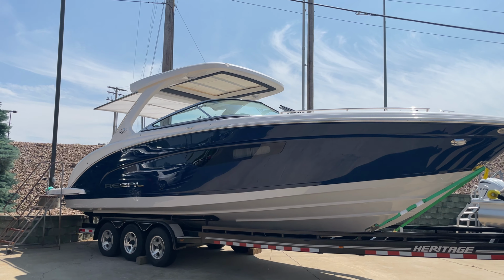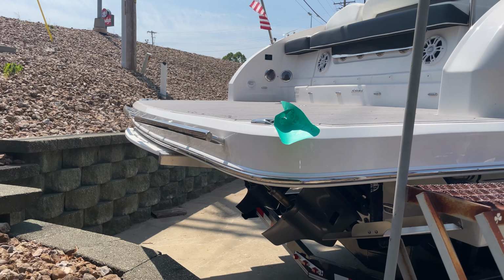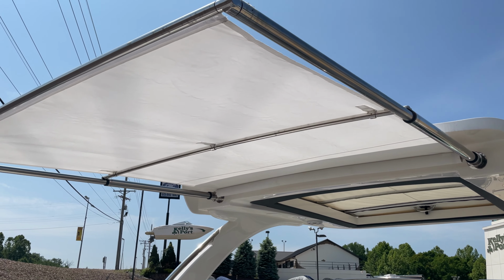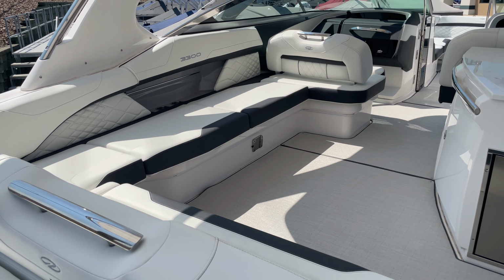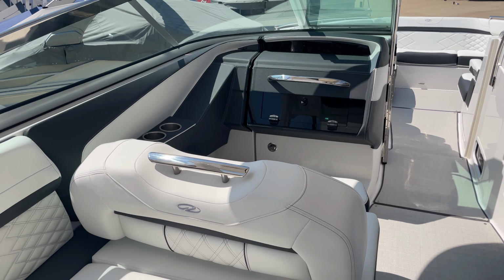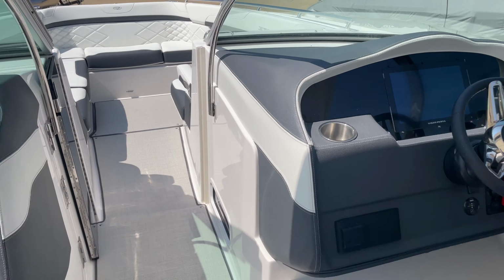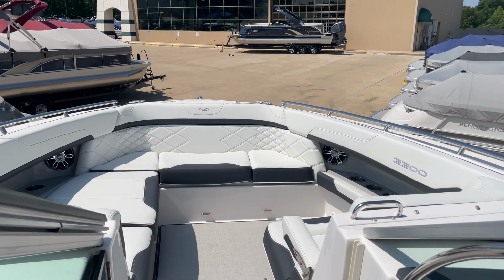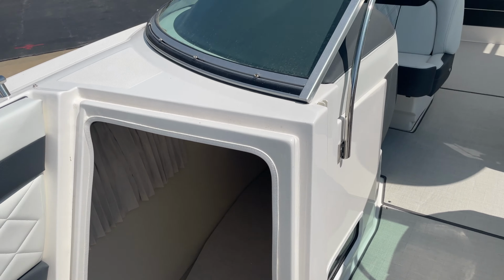2023 Regal 3300 at Kelly's Port